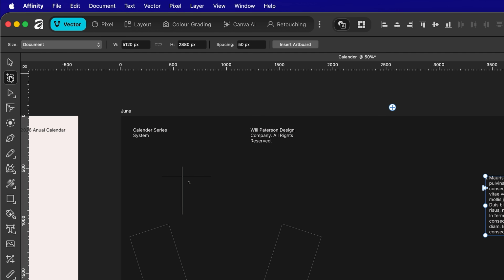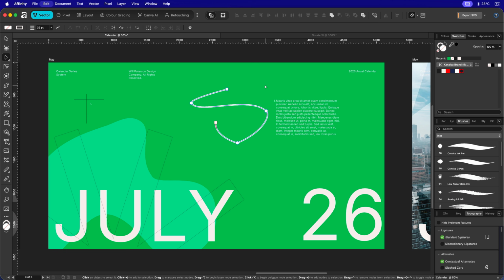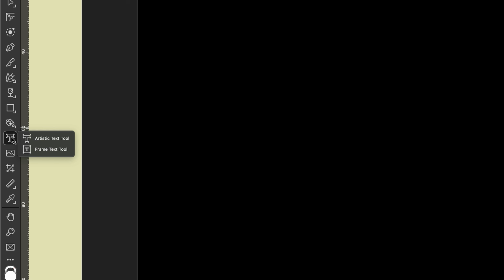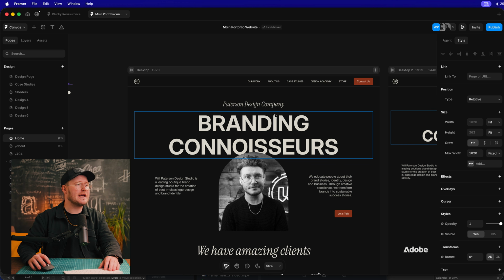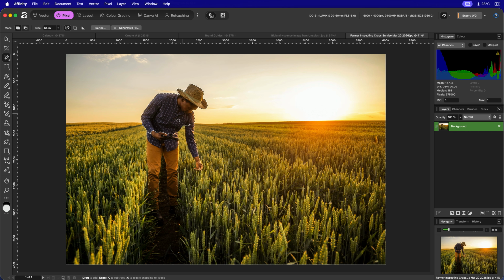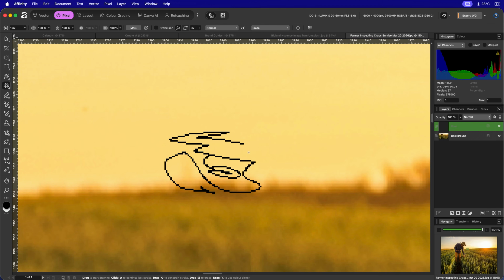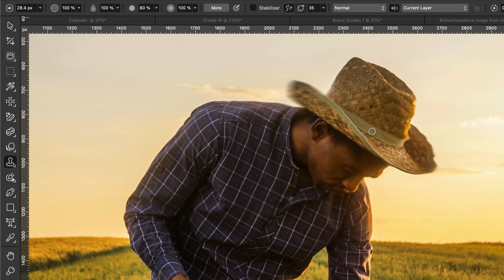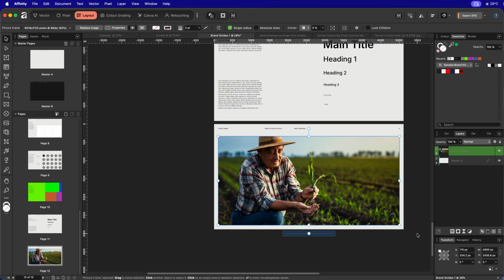Every Tool in Affinity 3.0 Explained (In One Video)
This guide breaks down essential features within the Affinity 3.0 interface, specifically focusing on the Vector Studio environment. Whether you are a beginner or looking to refine your technical skills, this walkthrough explains the core functions of the primary toolset. You will understand exactly how to manipulate objects, manage canvas space, and refine paths.

We examine the Move tool for selecting and resizing objects, the Artboard tool for efficient canvas creation, and the Node tool for precise path editing. By the end of this session, you will have a clear grasp of how these Affinity tools operate and how to apply them to your own creative projects. These foundational skills are vital for anyone working with graphic design software.

🔗 Links

Master every Affinity 3.0 tool in the Vector Studio. Learn how to use the Move, Artboard, and Node tools for your design workflow.

⏱️ TIMESTAMPS

0:00 Intro

VECTOR STUDIO
0:05 Move Tool
0:12 Artboard Tool
0:24 Node Tool
0:29 Point Transform Tool
0:46 Corner Tool
0:59 Contour Tool
1:08 Pen Tool
1:12 Pencil Tool
1:23 Path Brush Tool
1:31 Knife Tool
1:35 Vector Blob Brush & Erase
1:48 Width Tool
1:52 Fill Tool
2:01 Transparency Tool
2:07 Shape Tools
2:15 Shape Builder Tool
2:25 Vector Flood Fill Tool
2:34 Artistic Text Tool
2:40 Frame Text Tool
2:48 Image Tool
2:57 Vector Crop Tool
3:05 Measure Tool
3:09 Area Tool
3:18 Color Picker Tool
3:22 Sample Picker Tool
3:33 Framer (Sponsor)

PIXEL STUDIO
4:43 Perspective Tool
4:49 Mesh Warp Tool
4:53 Crop Tool
4:57 Object Selection Tool
5:04 Selection Brush Tool
5:13 Flood Selection Tool
5:20 Marquee Tools
5:26 Freehand Selection Tool
5:33 Fill Tool (Pixel)
5:41 Flood Fill Tool
5:46 Paintbrush Tool
5:52 Paint Mixer Tool
6:02 Color Replacement Brush
6:12 Pixel Tool
6:19 Erase Brush Tool
6:23 Background Erase Brush
6:31 Flood Erase Tool
6:35 Adjustment Brush
6:47 Tone Brush
6:52 Sponge Brush
6:54 Filter Brush Tool
7:11 Blur Brush Tool
7:19 Sharpen Brush Tool
7:24 Median Brush Tool
7:28 Smudge Brush Tool
7:34 Clone Brush Tool
7:45 Inpainting Brush Tool
7:57 Healing Brush Tool
8:06 Patch Tool
8:14 Blemish Removal Tool
8:19 Red Eye Removal Tool
8:22 Hand & Zoom Tools

LAYOUT STUDIO
8:30 Table Tool
8:33 Picture Frame Tool
8:46 Outro